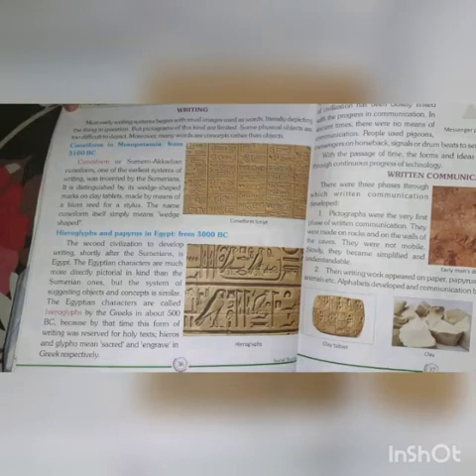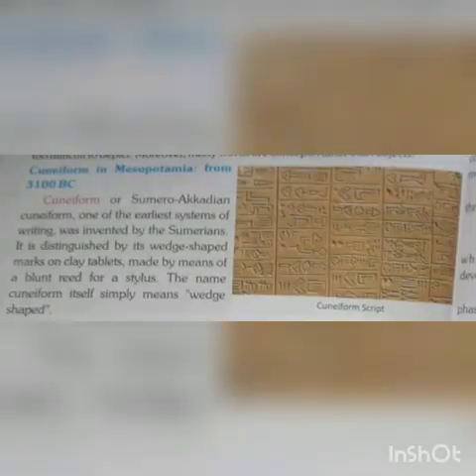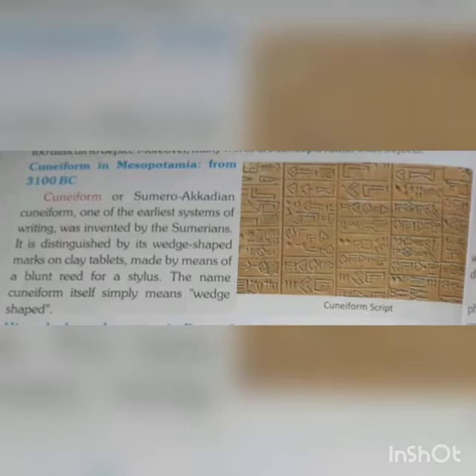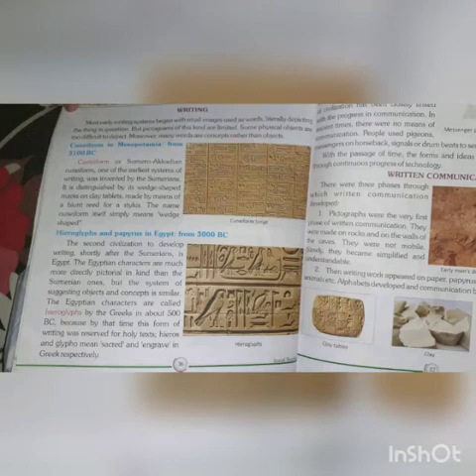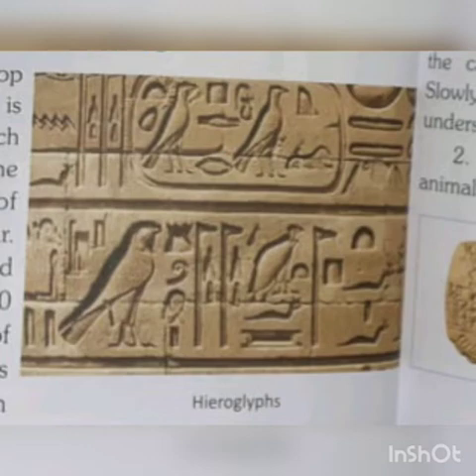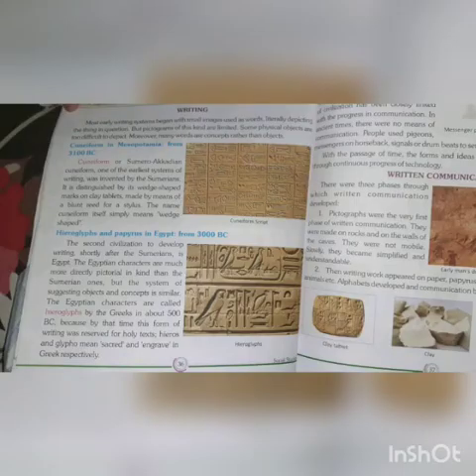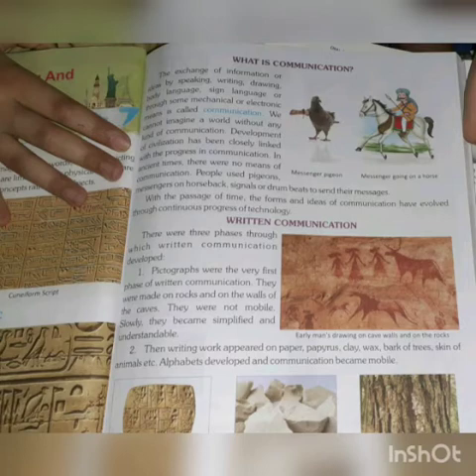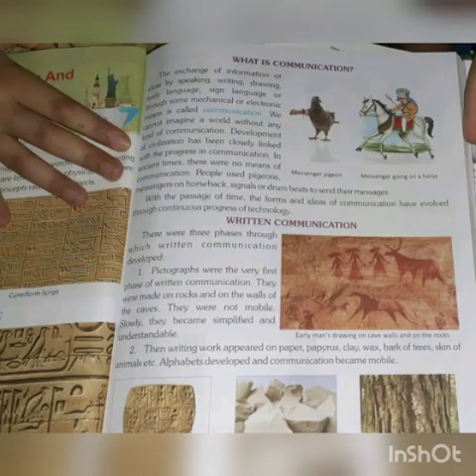Chapter 4 s.s.t